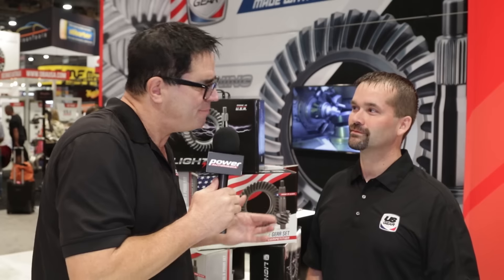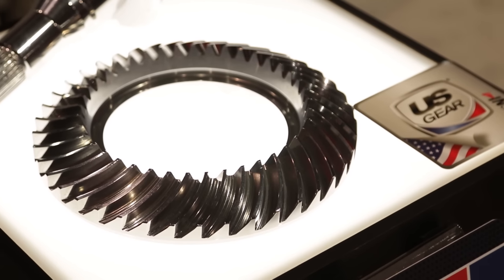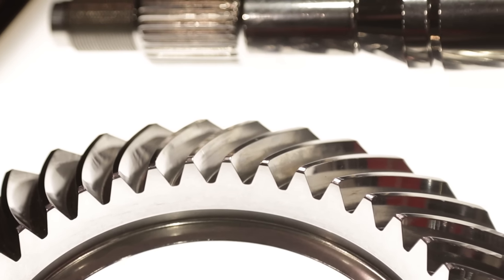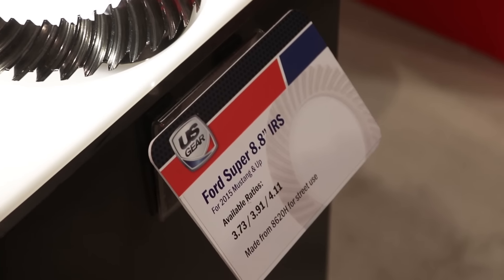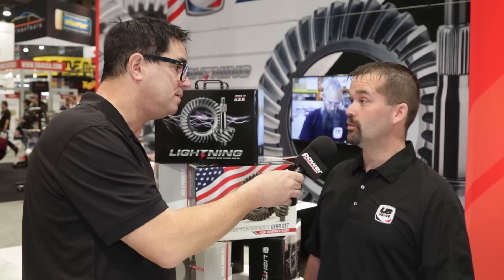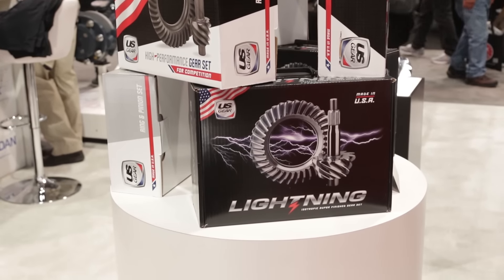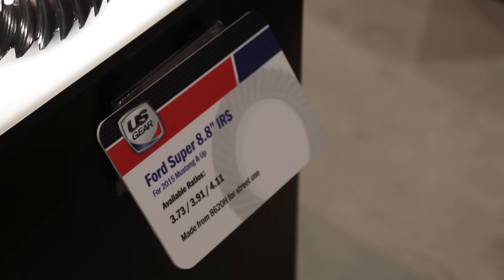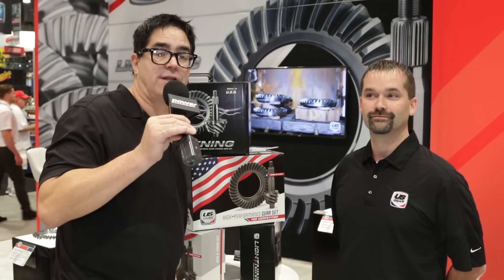SEMA 2016: AxleTech/US Gear Introduces Lightning Series Gear Sets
We interview Bob Angliss about AxleTech International/US Gear's new Lightning Series gear sets. Learn more about how the isotropic super finish of this product minimizes break in, friction, and improves overall life of your gears and oil. Multiple applications and new gear ratios are available, find out what they are inside.